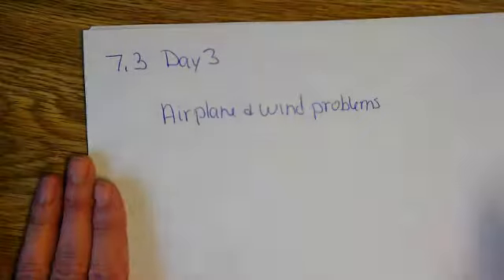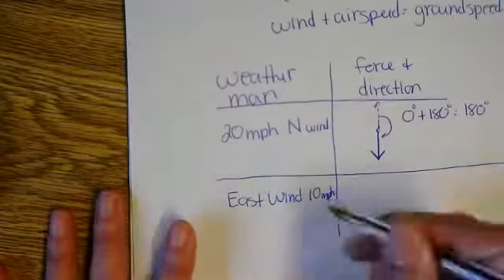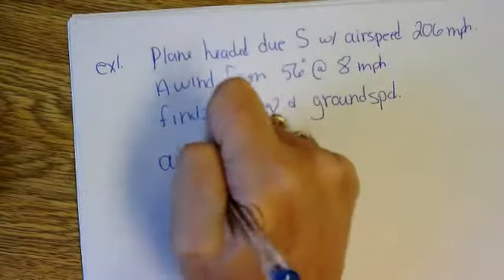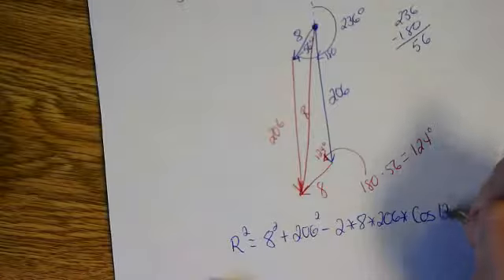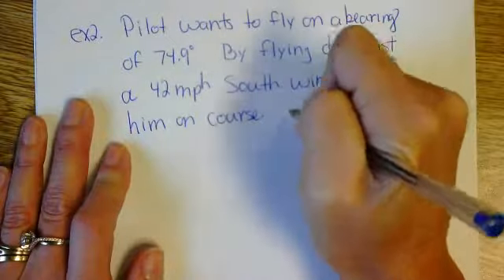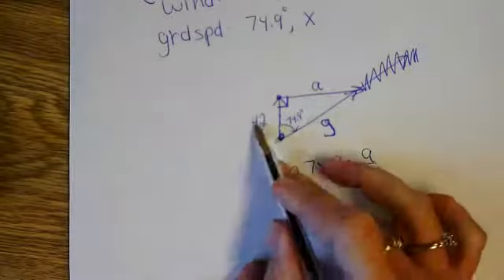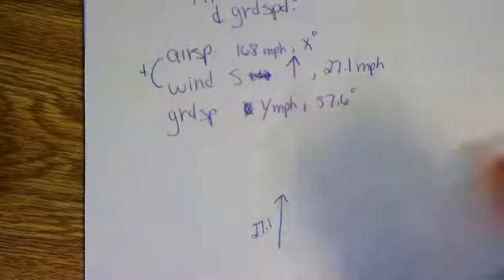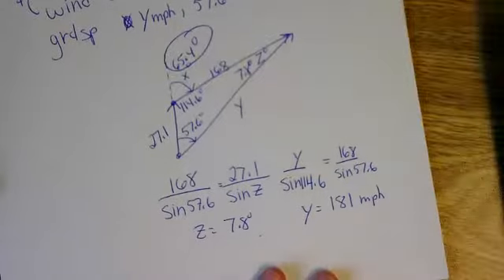Tr7 5day 3